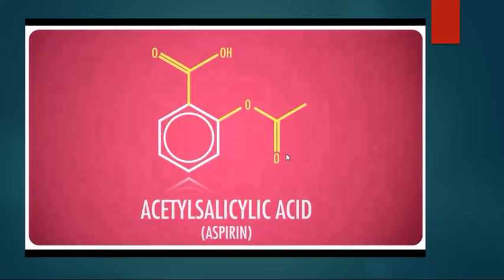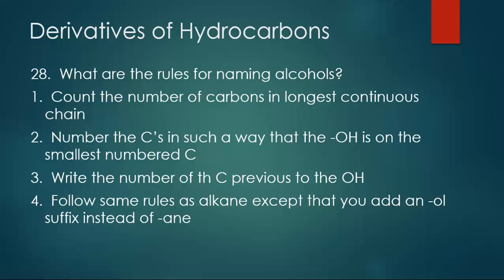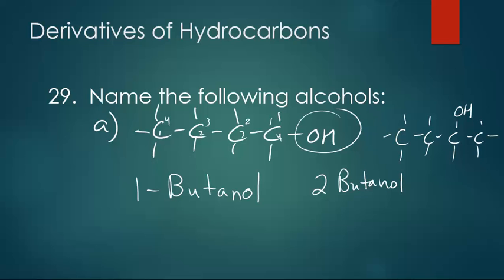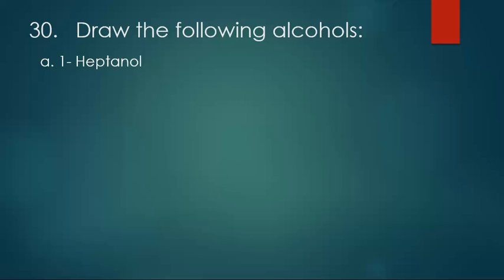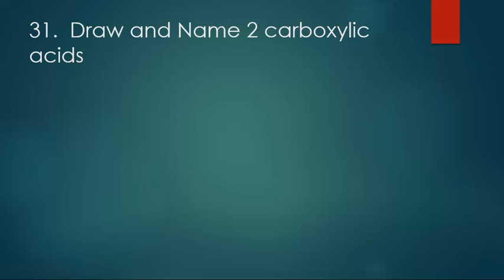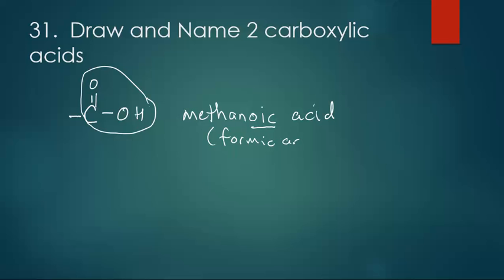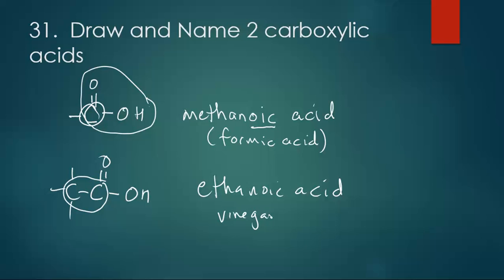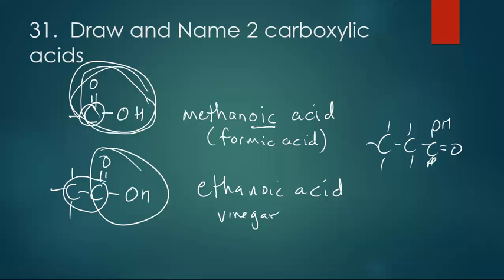CPC 3C3 Functional Groups